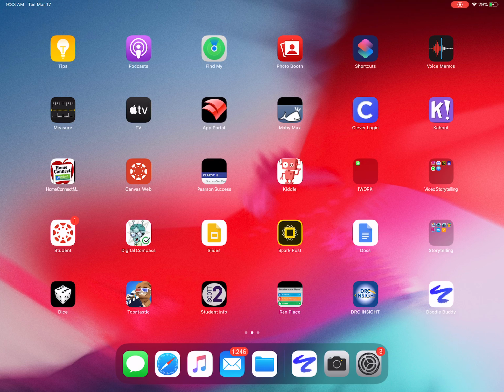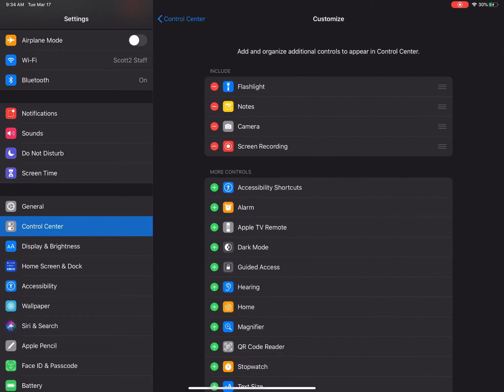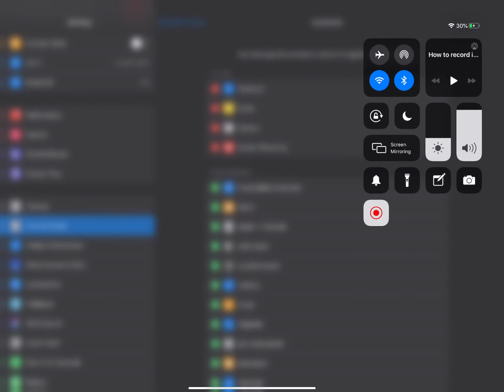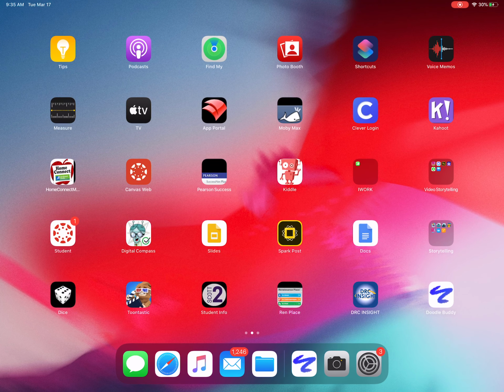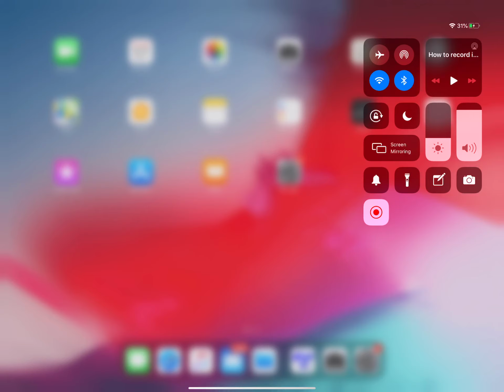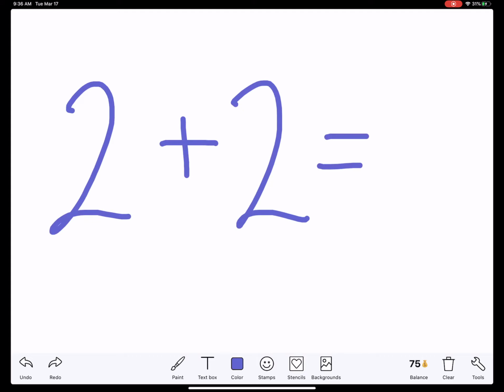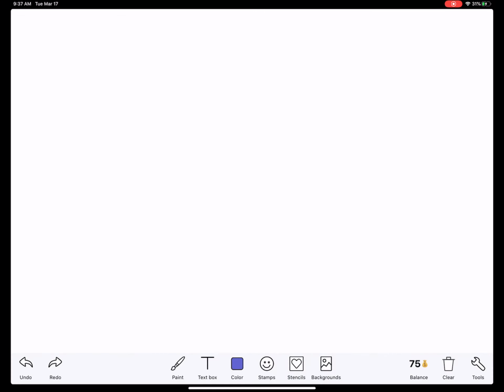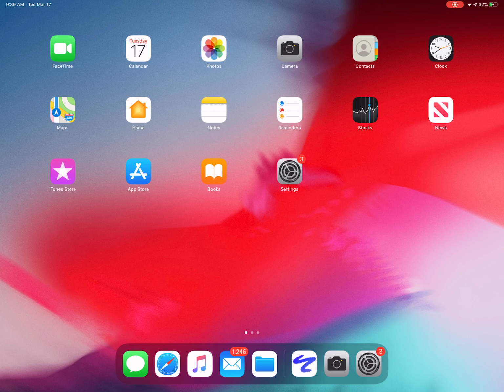How To: Screencast on an iPad EASILY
Looking for ways to share your screen with the world?